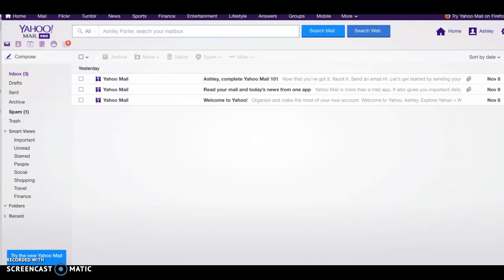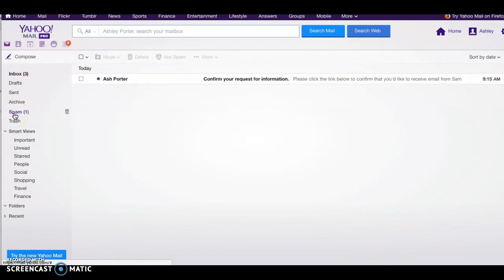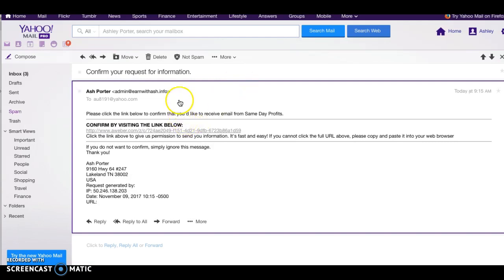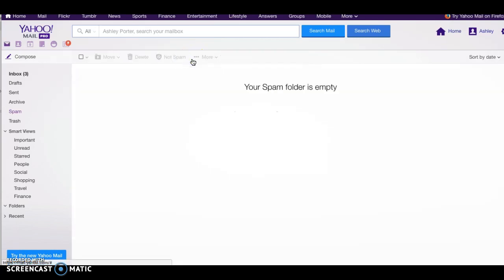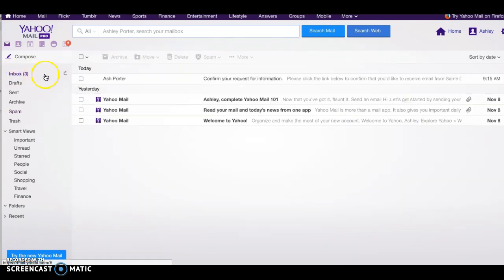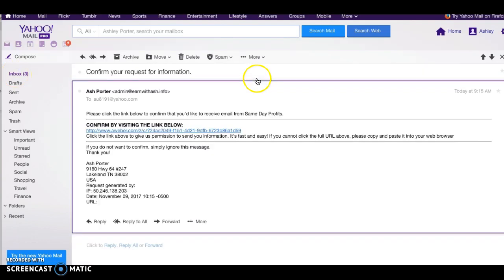How To Filter Messages In Yahoo Mail [Demo]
Tutorial on how to filter messages in Yahoo mail so that you can find the messages you are easily looking for. Sometimes Yahoo automatically sends your messages to the spam folder. In these instances you will have to manually remove it the first time by clicking "Not Spam" in the upper tab.